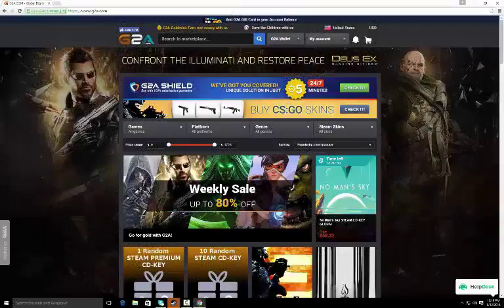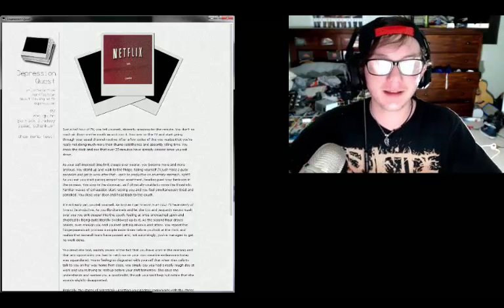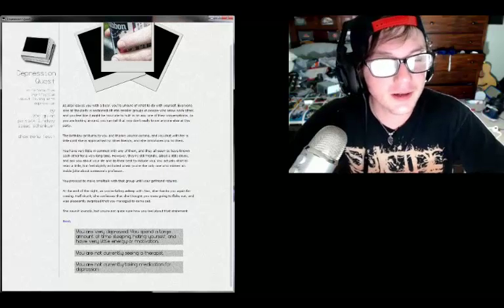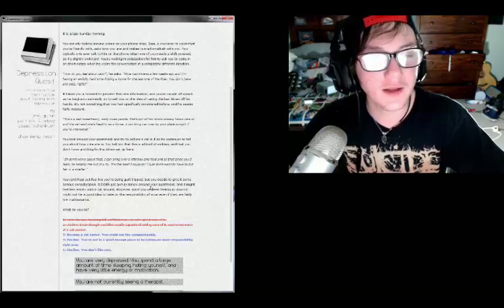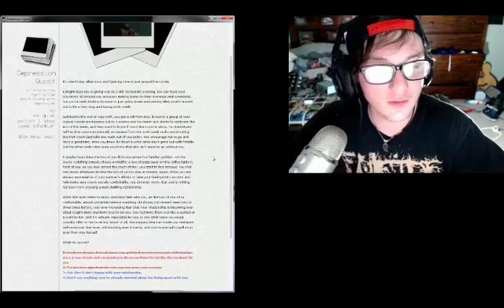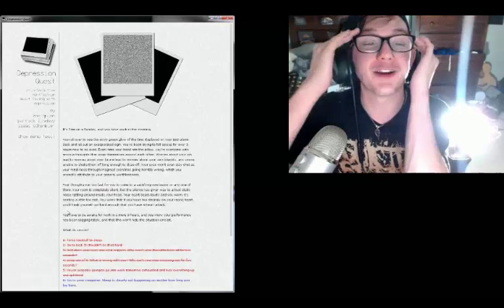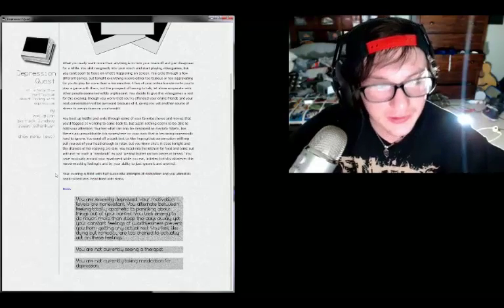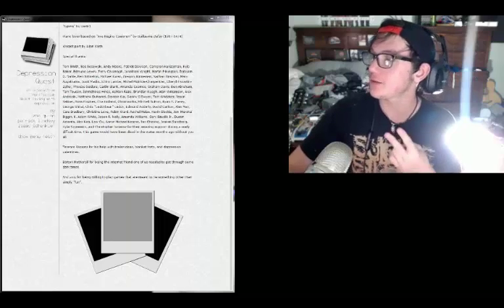depression quest gameplay TF is this game